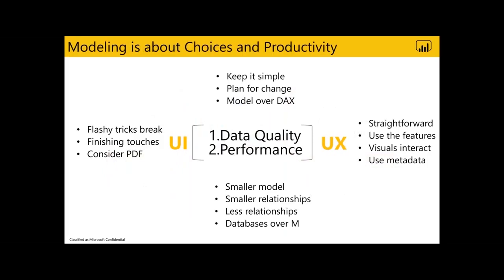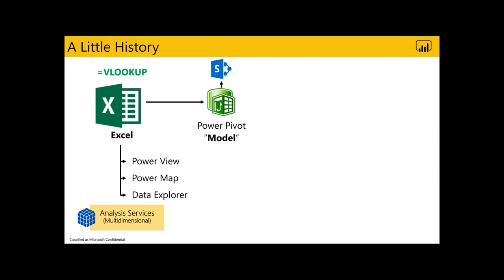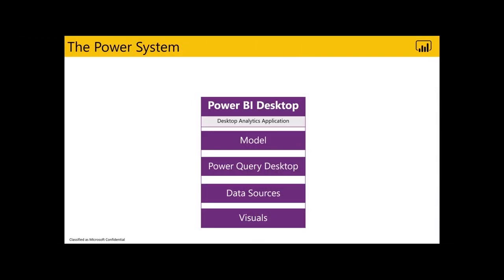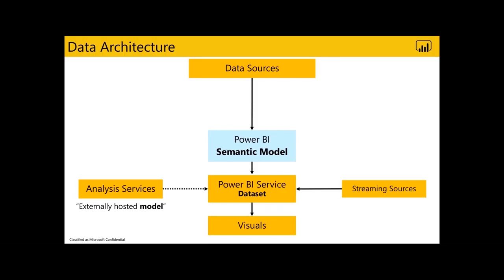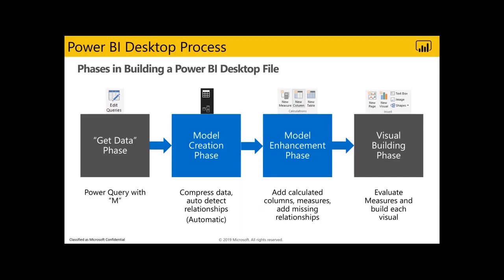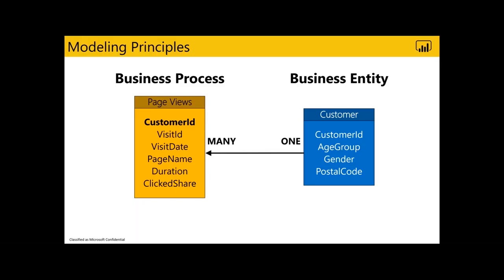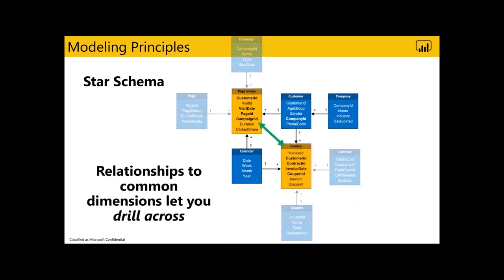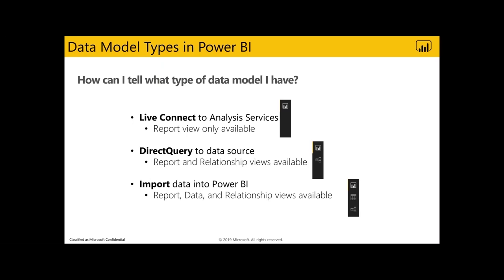Advanced Power BI Data Modeling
Getting buy-in on your team's IT initiatives can be difficult. Producing effective data models with high accuracy that engage your fellow business leaders is a great way to drive innovation and adoption across your company.

In this Advanced Data Modeling Session, Doug McClurg walks through how you and your team can master professional, frustration-free data modeling techniques.